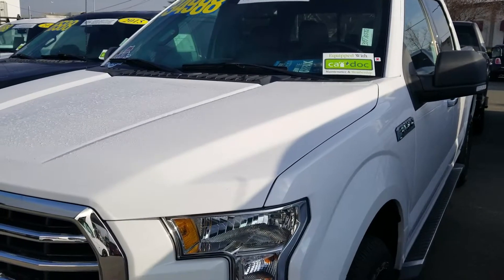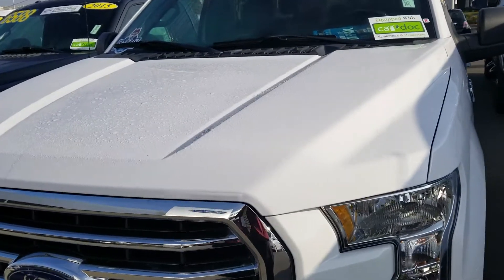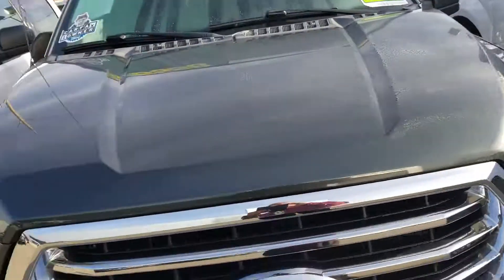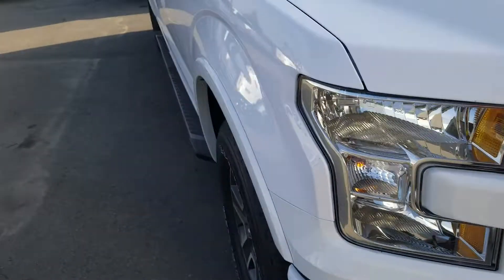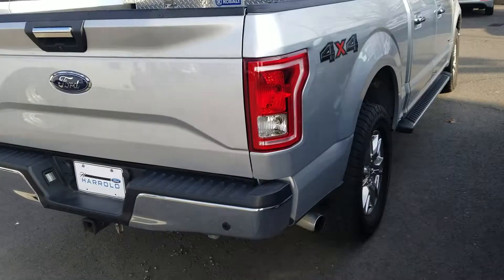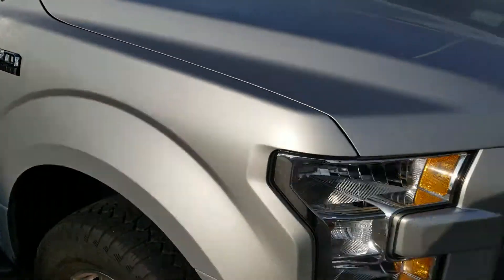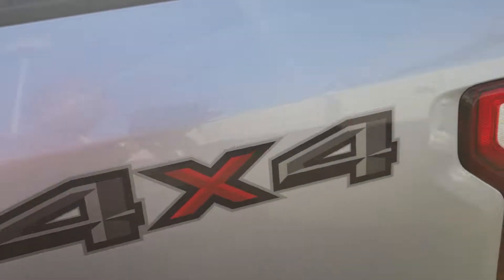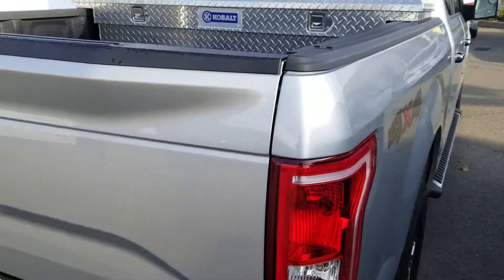3 FORD FACTORY CERTIFIED F-150 SUPERCREW 4WD'S